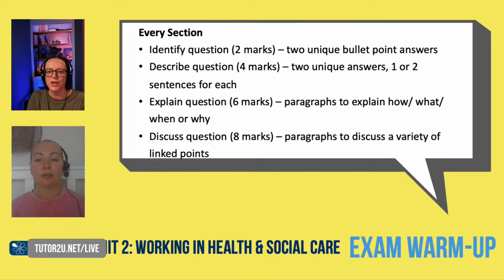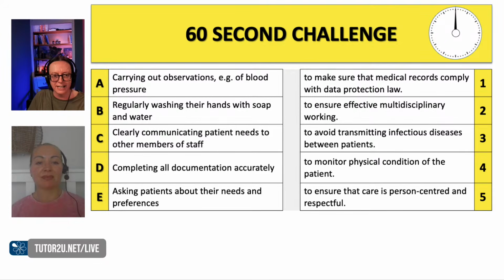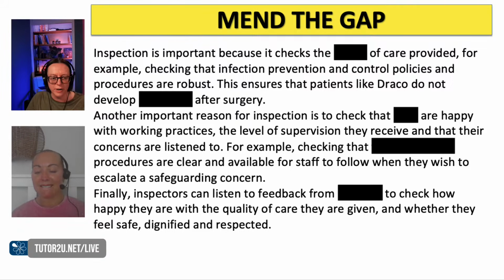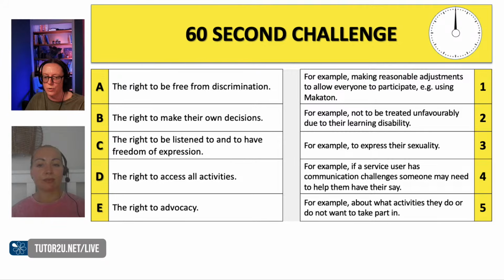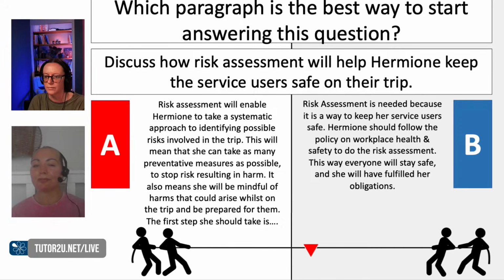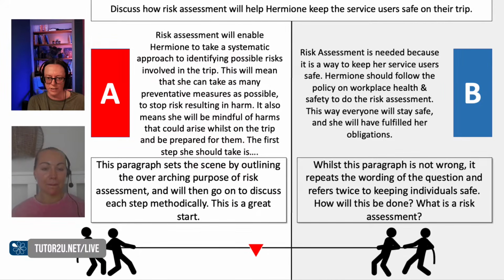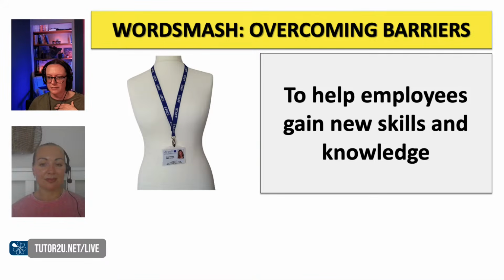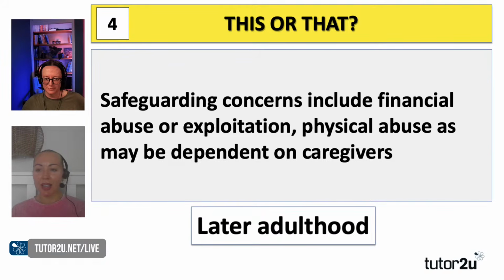Exam Warm-Up for Unit 2 Working in Health & Social Care BTEC National HSC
Join Liz & Laura for a live Exam Warm-up for the Unit 2 Working in Health & Social Care exam. Calm your nerves and prepare for your exam, with this low-stress and fun live revision session.